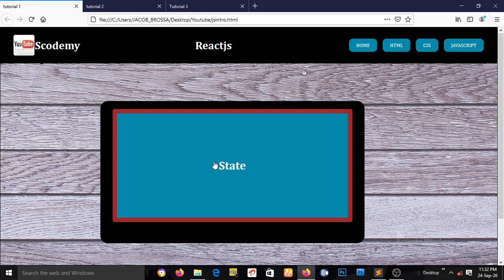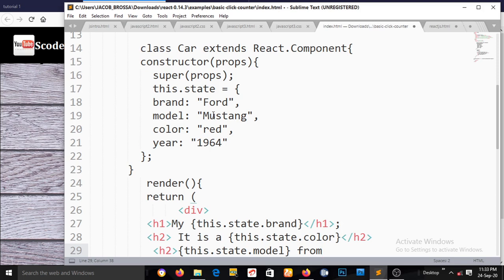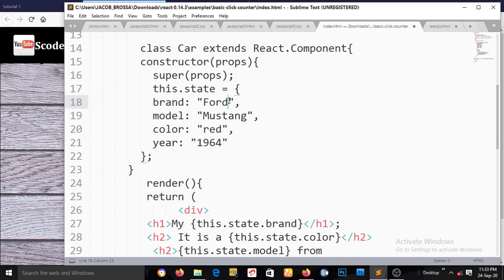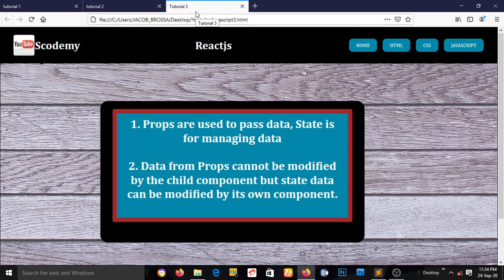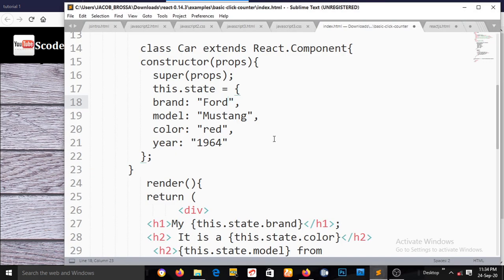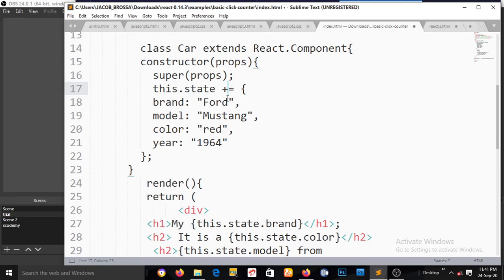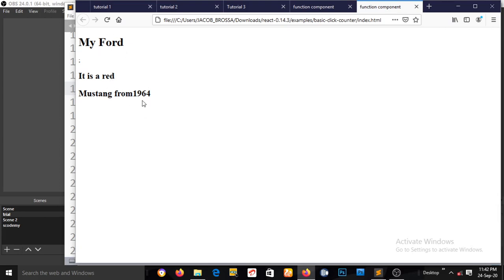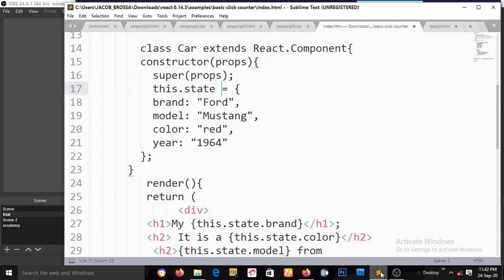React State explained (Day 8 of 100daysof_Reactjs)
in this video we will be going over react state and also the difference between state and props